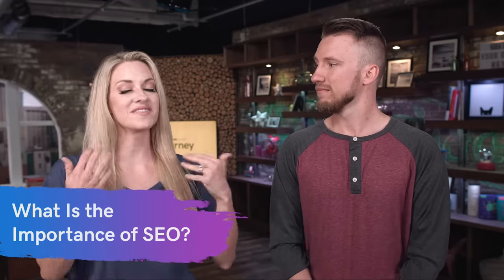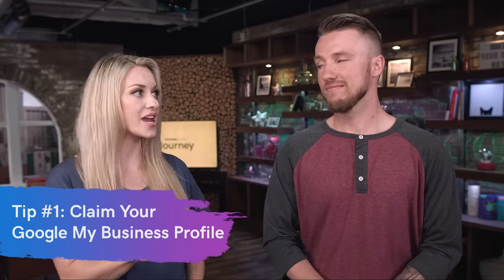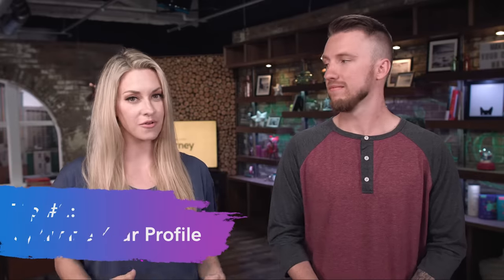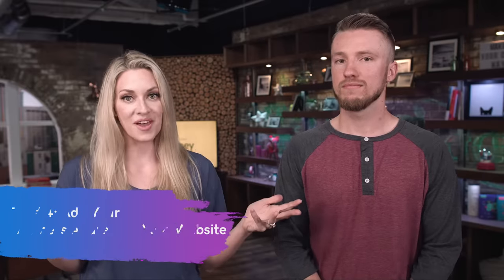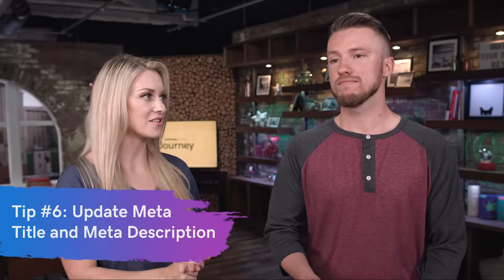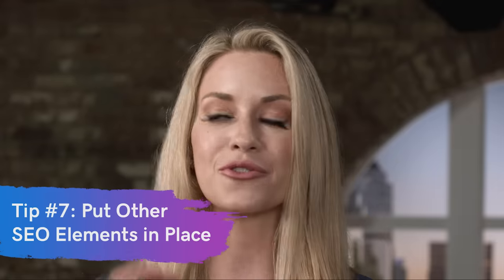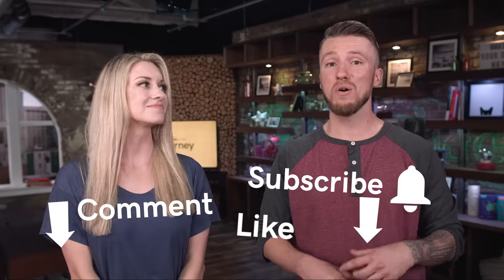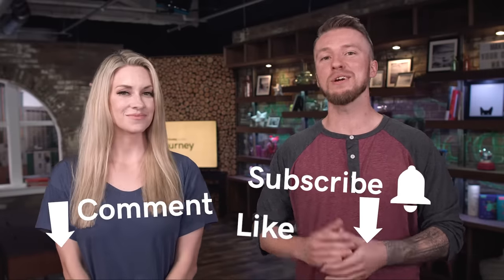8 SEO Tips for Your Website | The Journey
8 SEO Tips for Your Website.

Showing up in local searches should be a top priority if you have a location-based business that relies on bringing in nearby customers. With these tips, you can start optimizing your online presence and showing up on Google when interested local customers conduct searches related to your business,

The Journey is what everyday entrepreneurs, like you, need to follow in the pursuit of online success. In this video, Morgan and Nealey share 8 SEO tips to optimize your website.

00:20 - What is the importance of SEO?
01:35 - Claim your Google My Business profile
02:12 - Optimize your profile
03:03 - Add your business to relevant directories
03:28 - Add your business address to your website
04:10 - Your NAP is consistent across the web
04:44 - Update meta title and meta description
05:44 - Put other SEO elements in place
06:44 - Consider launching paid ads

If you have a brick-and-mortar shop, you should have one major priority when it comes to your online presence, showing up in local business searches.